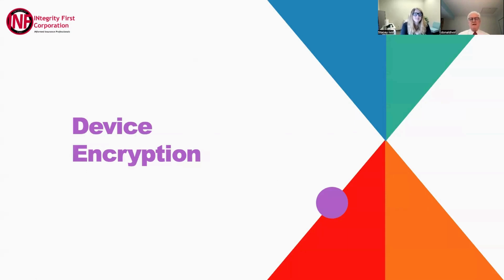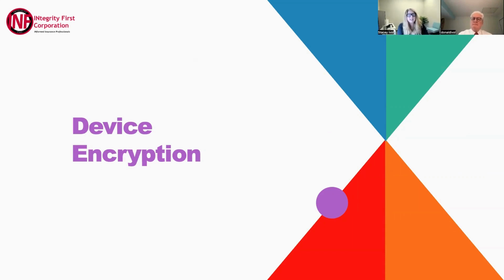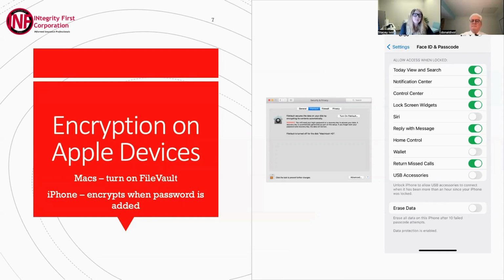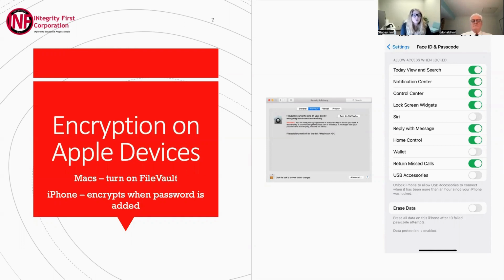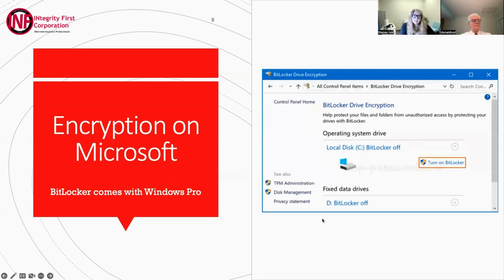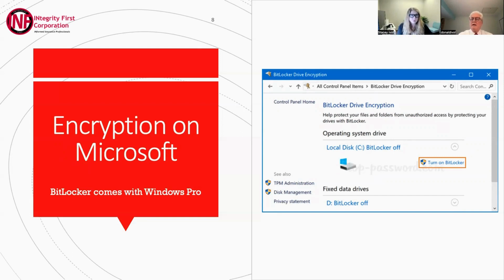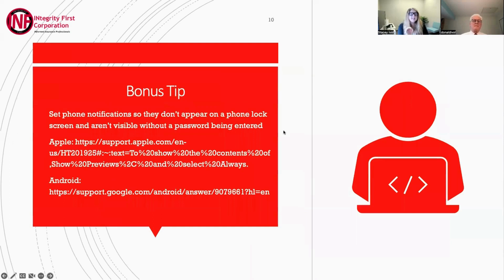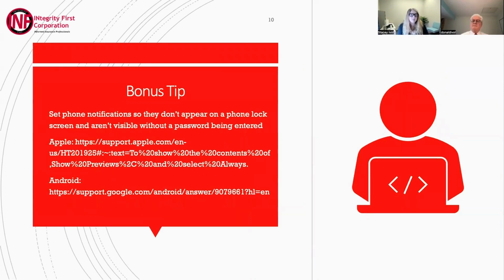Why Is Encryption Important?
Is your firm using encryption for all of the devices in your firm?  In this video, we discuss why it is important to use encryption and how to implement it for both Apple and Android devices…